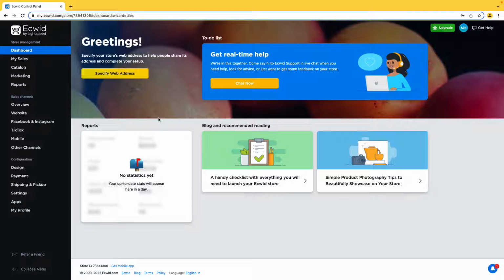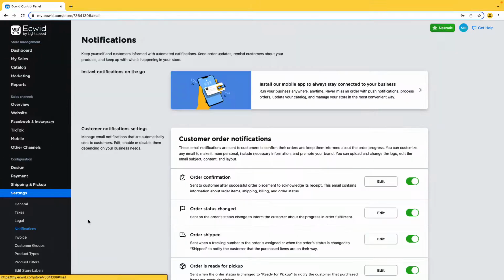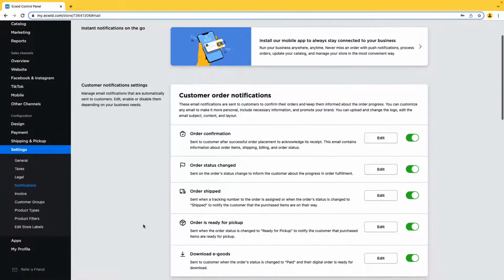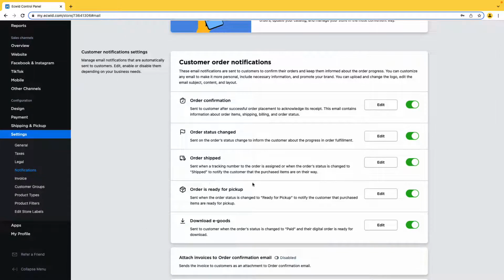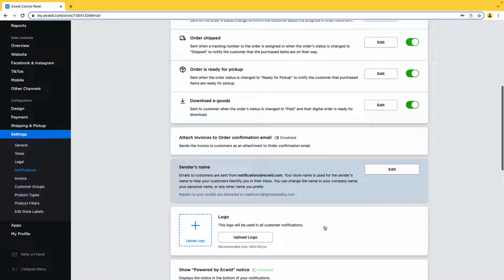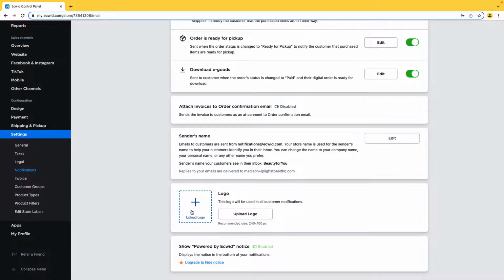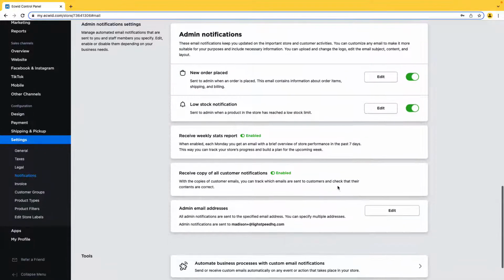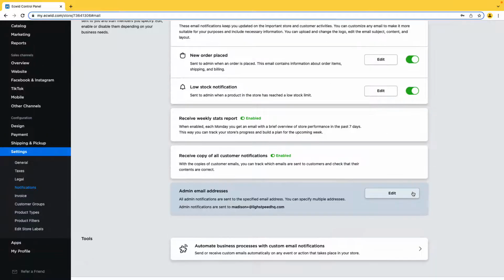How To Update Email Notifications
This video shows you how to edit your email notification settings.